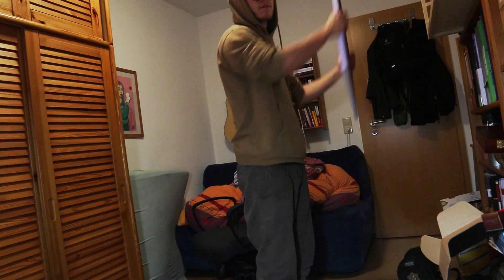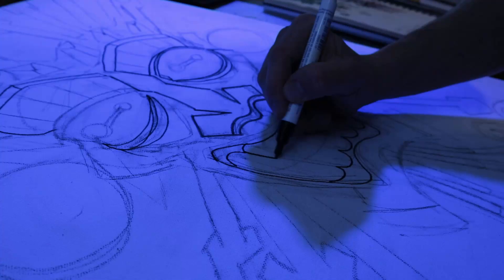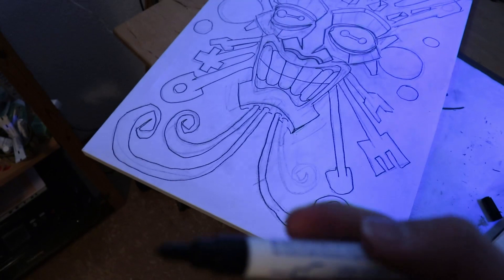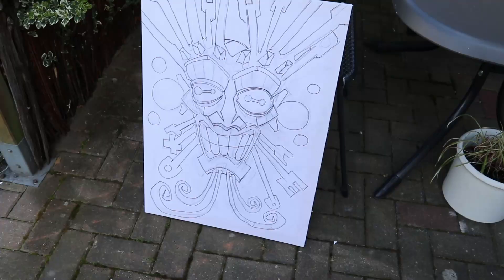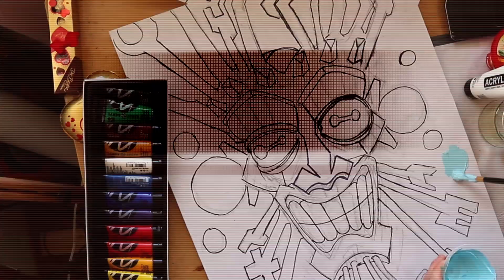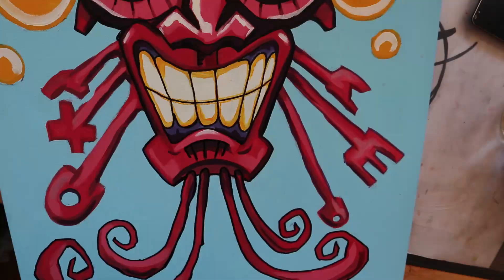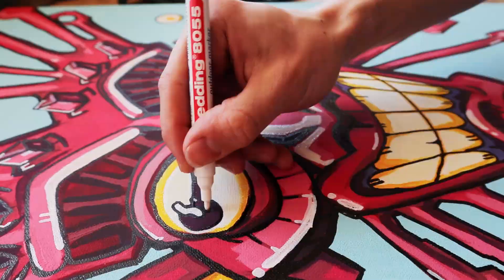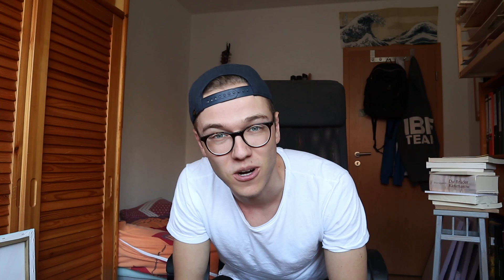How I painted a HUGE Tribal Mask with Acrylics & Markers - Paddy West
Yo people, in this video I show you the process of how I painted this tribal mask with acrylic colors. I show how this project developed from my sketchbook to the huge canvas. I love how it turnend out and am super hyped to upload this video. I used a mixed technique of markers and acrylics. As usual I explain my decisions and give some tips.
However, this is not a tutorial more like a fast paced entertaining video for everyone who is creative or loves art. Hope you like it. Now I am thinking about where to hang this tribal dude.

My biggest inspirations on YouTube are Slew, kelogsloops, Kiptoe and Ten Hundred. Check them out is you do not know them yet!